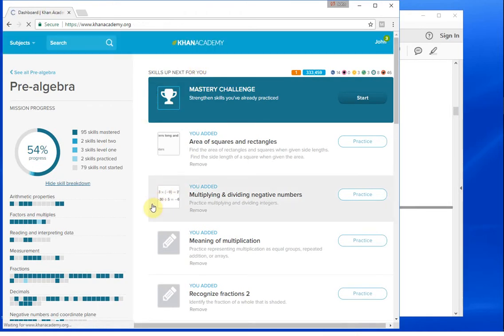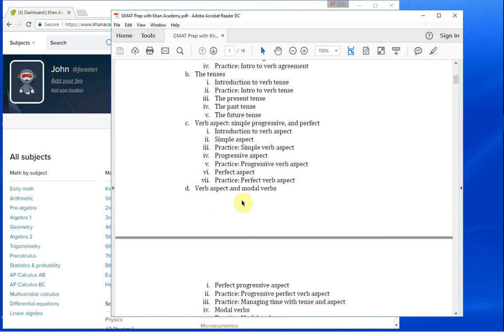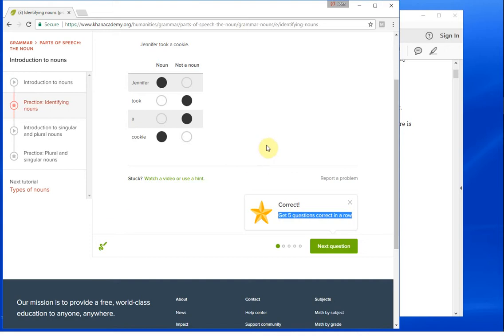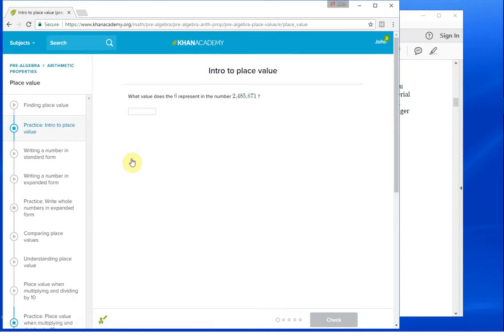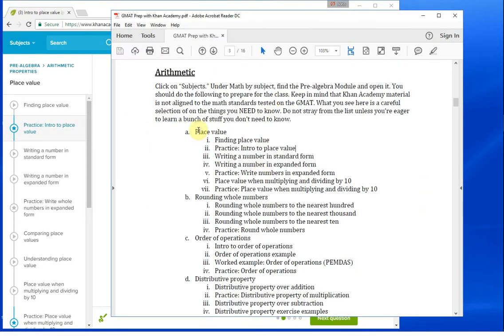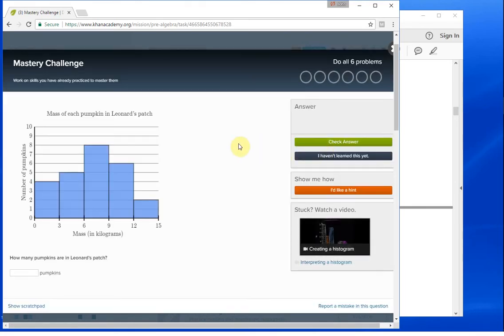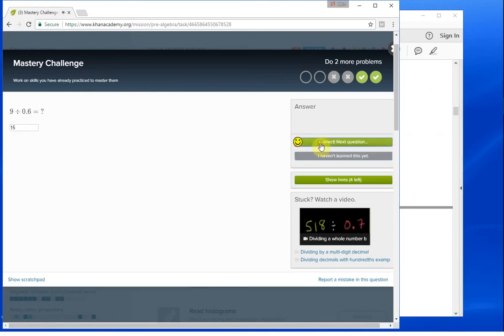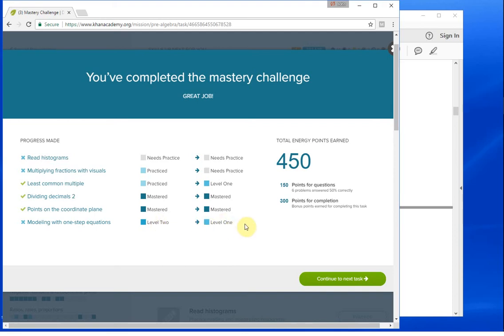Using Khan Academy for GMAT and GRE Prep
A tutorial on how to get the most out of using Khan Academy (khanacademy.org) for GMAT and GRE prep.